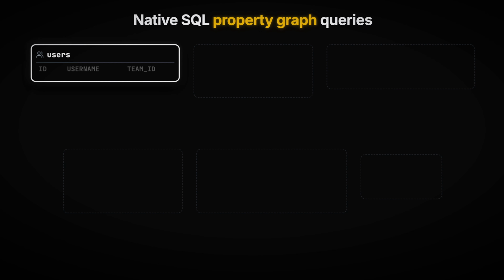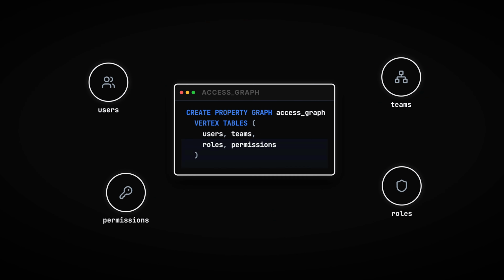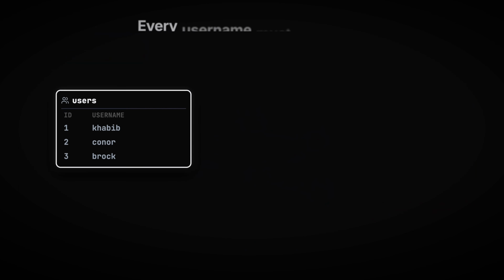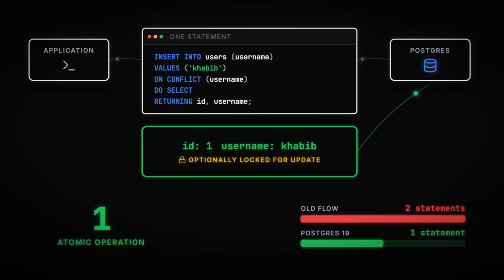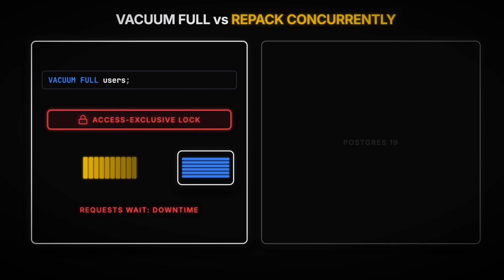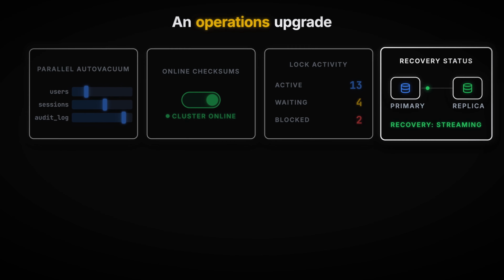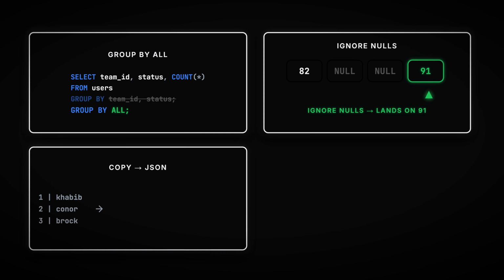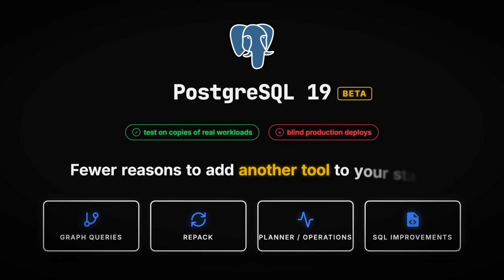POSTGRES 19 is replacing all Databases